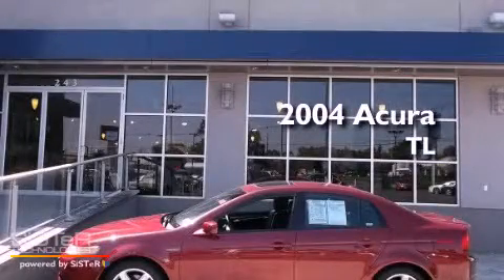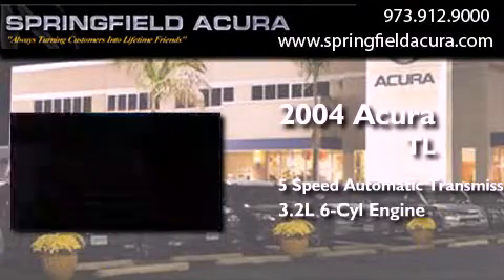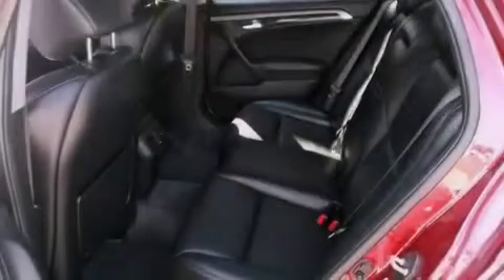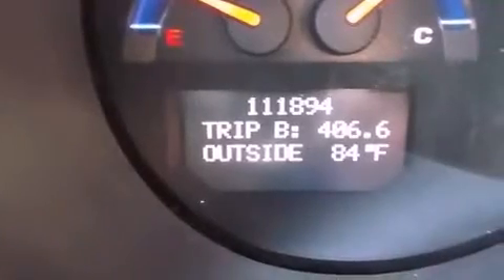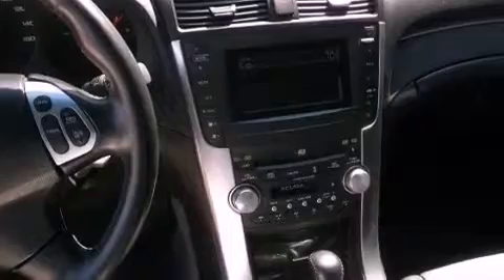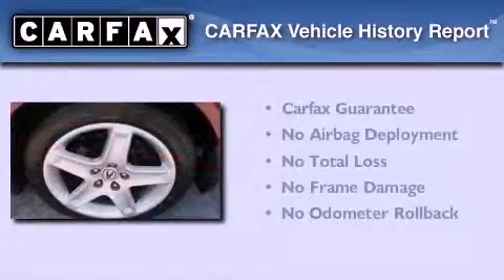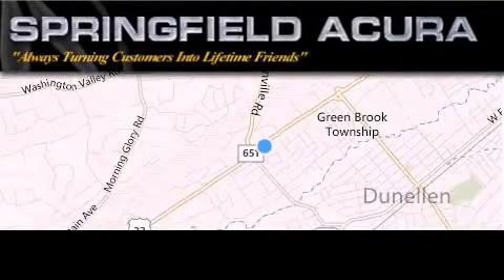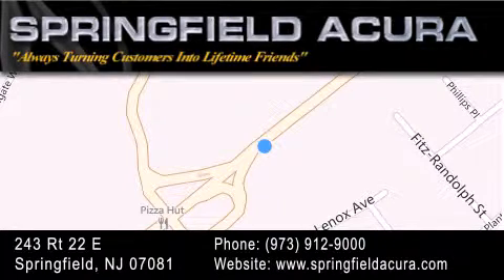Used 2004 Acura TL Plainfield NJ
Year : 2004
 Make : Acura
 Model : TL
 Engine : Gas V6 3.2L/196
 Trans . : Automatic
 Exterior : Redondo Red Pearl
 Miles : 111,894
 Interior : Ebony
 Stock : 13352TNM